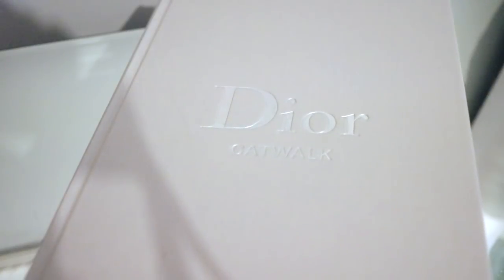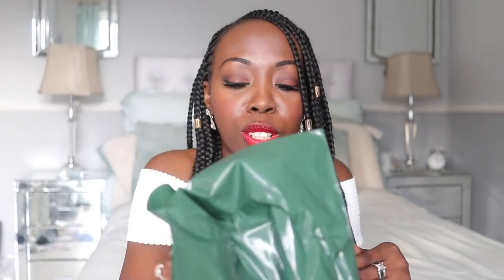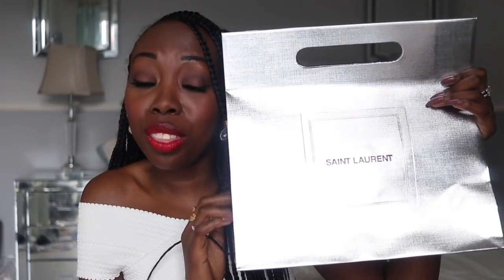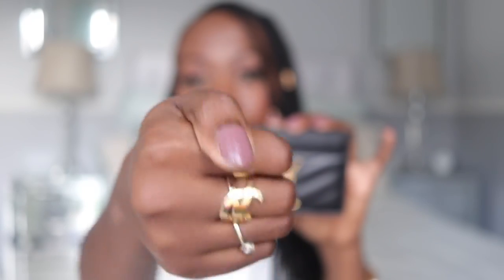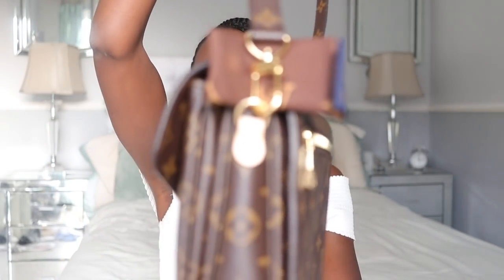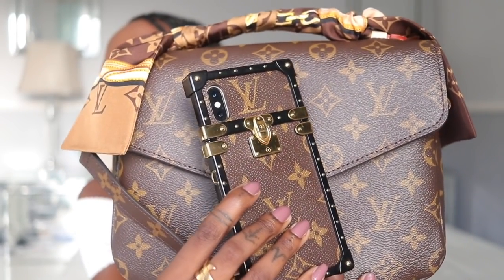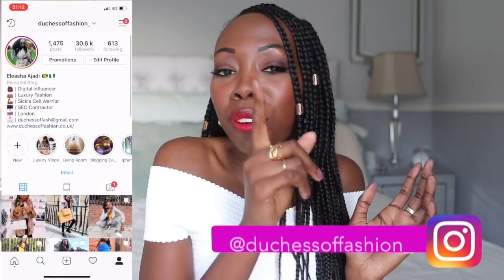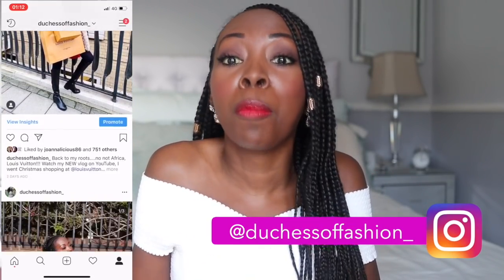What I got for Christmas 2018! | HUGE Luxury Haul! | Louis Vuitton, Prada, Dior, Saint Laurent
I finally get to share what I've bought myself for Christmas 2018. This luxury haul includes books, accessories and two handbags! Merry Christmas! :)